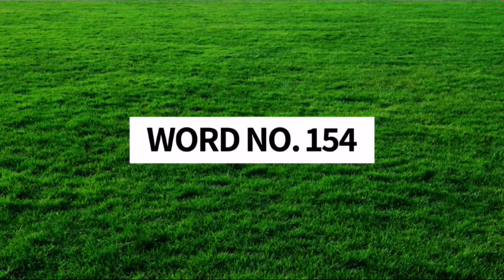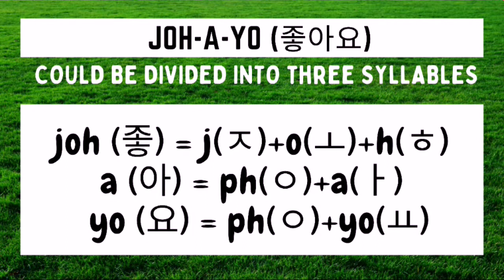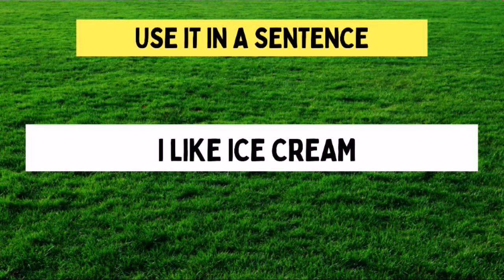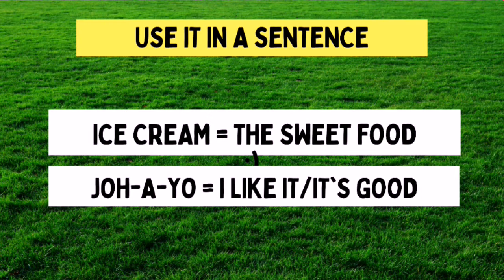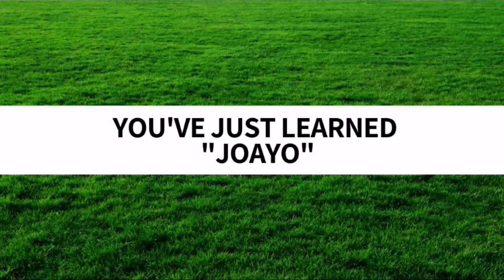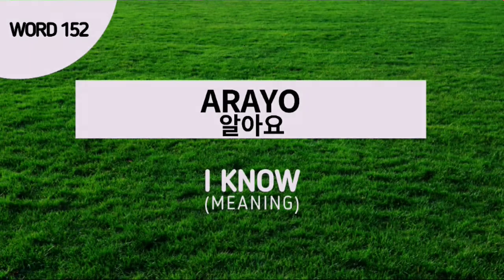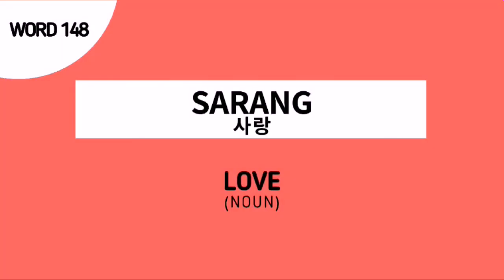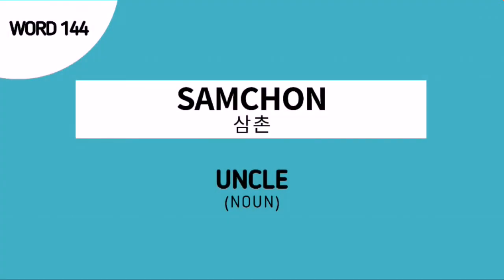Learn Korean | Korean Word No. 154 | JOAYO (좋아요)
JOH-AYO | WORD NO. 154 | Learn Korean Language, Learn Korean,  Learn Hangul, Korean Class

hangul alphabet
hangul pronunciation
hangul reading practice
hangul lesson
hangul learning
hangul basic
hangul beginner
hangul book
hangul basic tutorial
hangul consonants
hangul class
hangul day
hangul easy to learn
hangul easy
hangul start
hangul for kids
hangul quiz
hangul handwriting
hangul topik

hangugeo pronunciation
hangugeo tutorial
hangugeo alphabet
hangugeo basic
hangugeo easy to learn
hangugeo intro
hangugeo topik